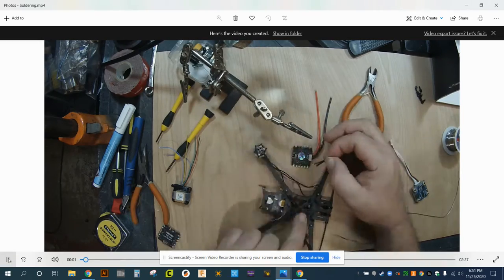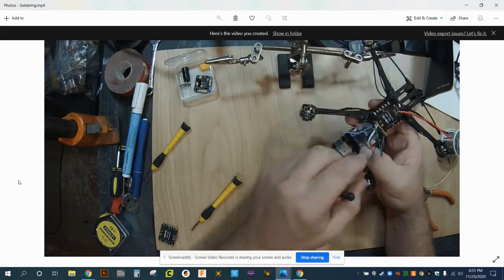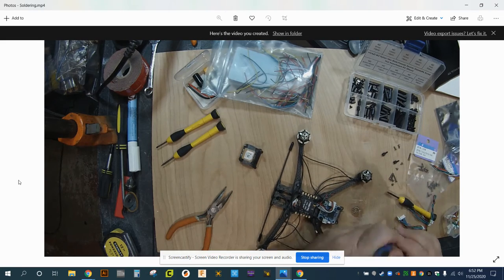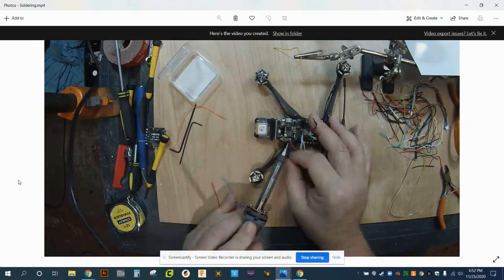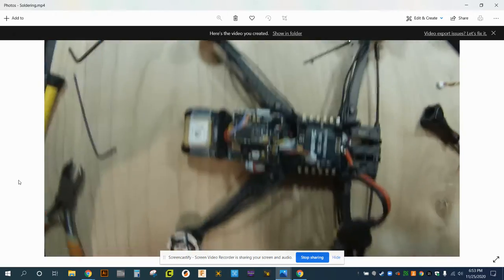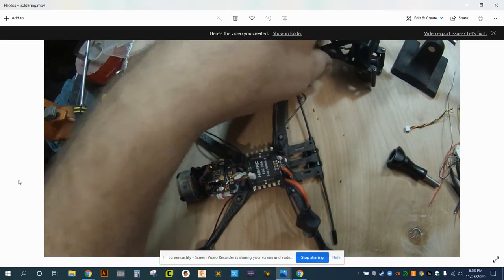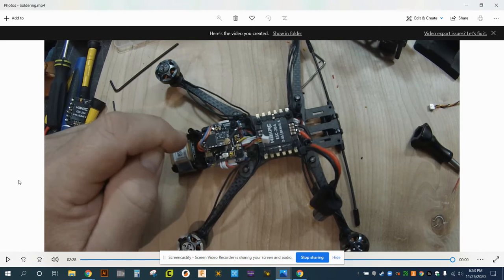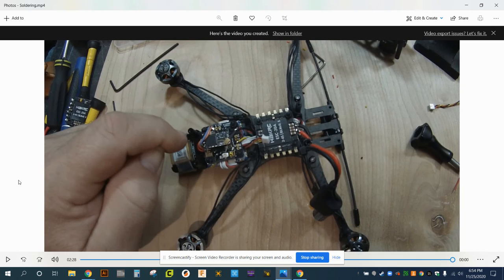Micro Long Range FC Soldering